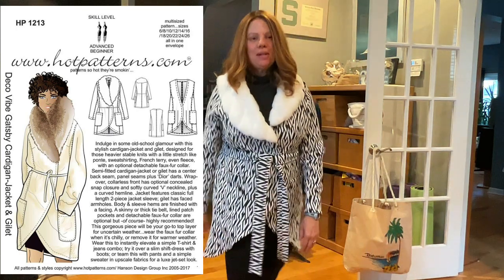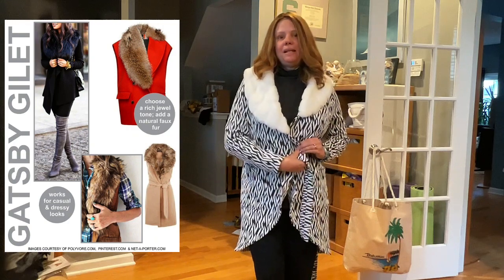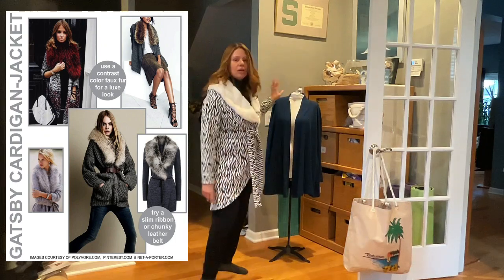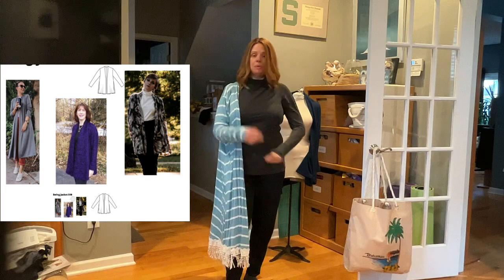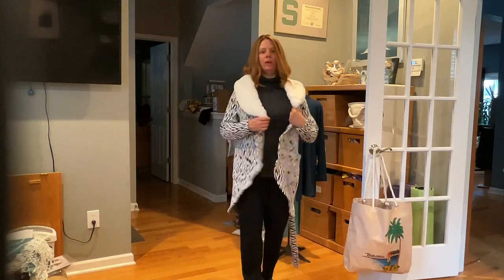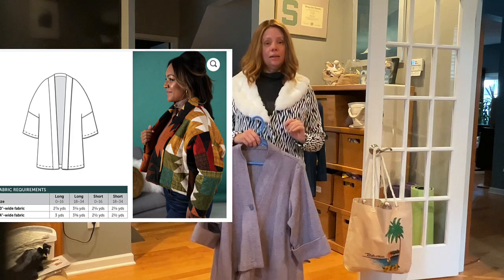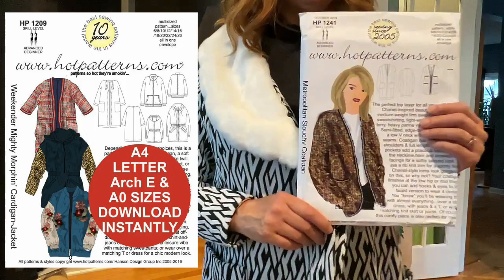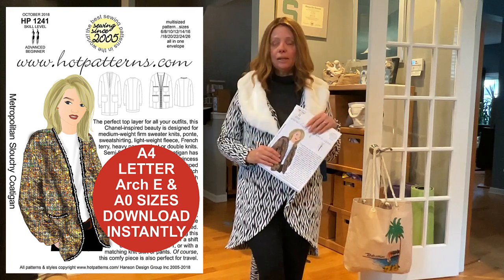Cardigans to sew for spring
A roundup of some really nice and not-so-basic cardigans for spring, including a French style cardi-jacket wtih pockets and trim, a bomber, a faux-fur collar cardi and more!